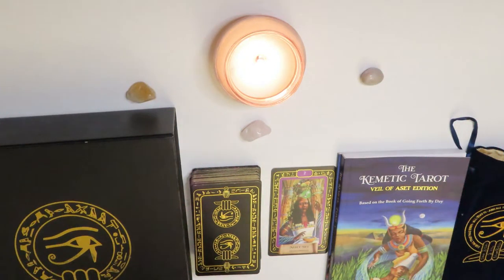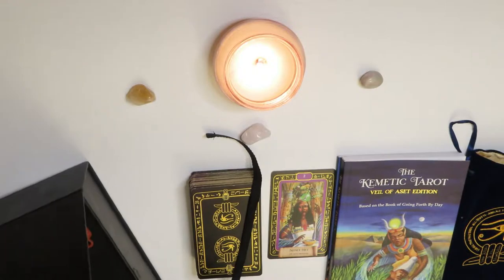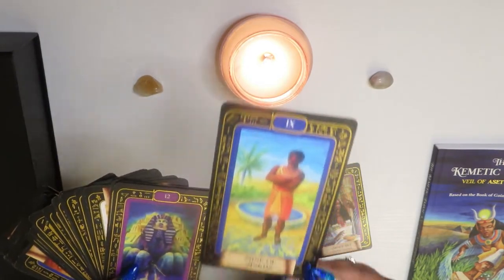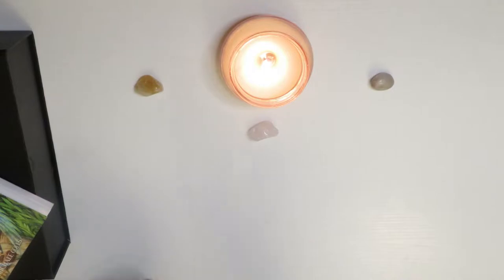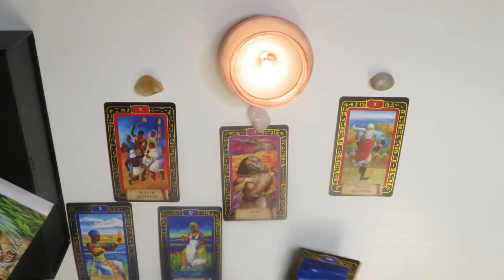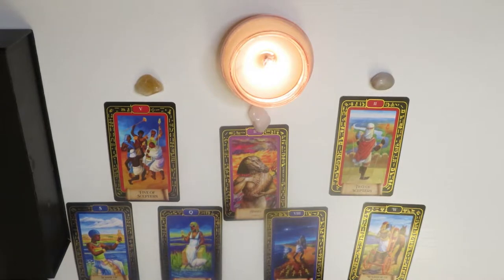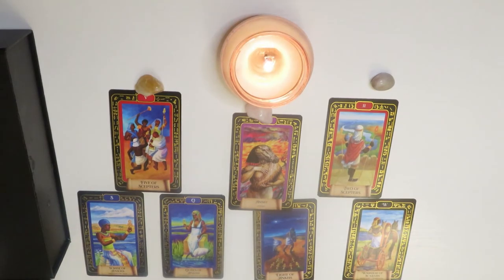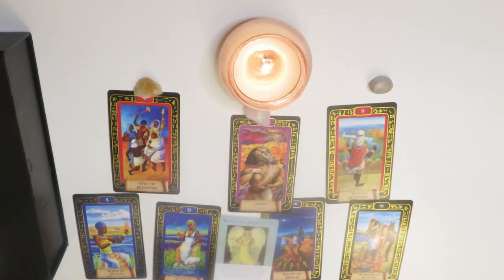The Kemetic Tarot Deck Review & Reading. Ancient Egyptian/ African Art Masterpiece By Michael Coles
I give a review of these luxury Kemetic tarot cards followed by a general reading using the cards. The reading starts after the 7 minute mark.